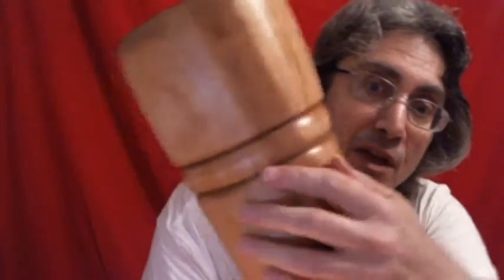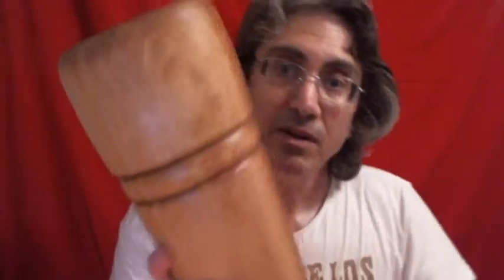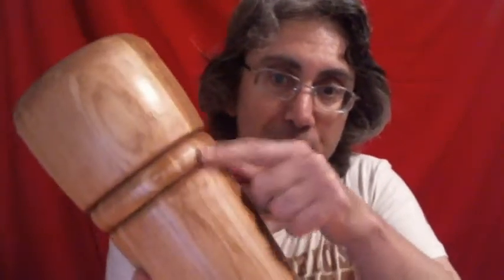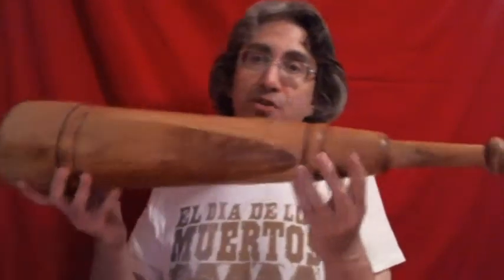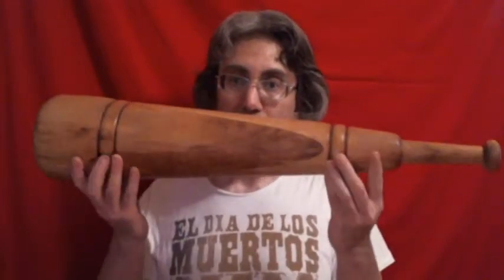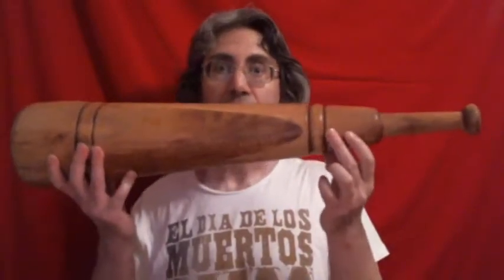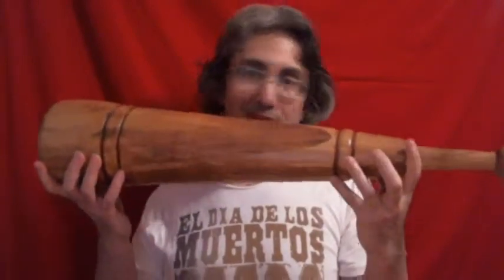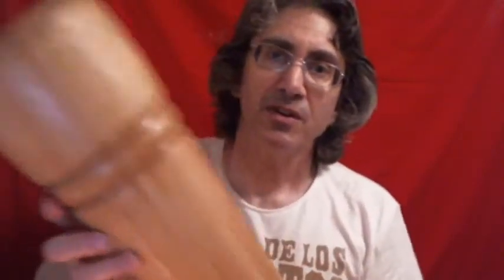International Brotherhood of Pahlavans-Revolution Clubs-New Persian Mils Finished With Oils Only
Tell them James P. Madonna sent you.